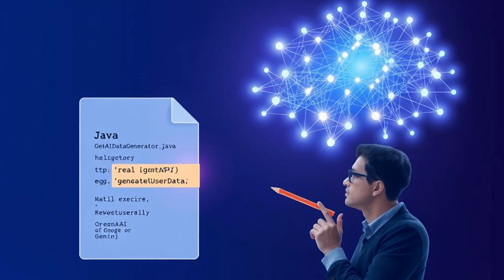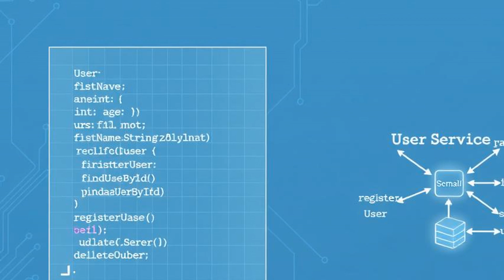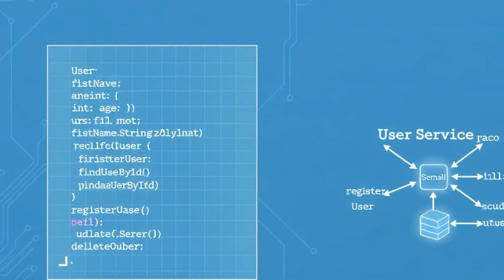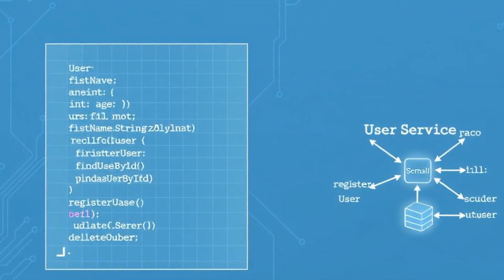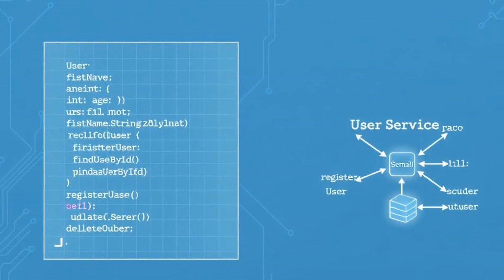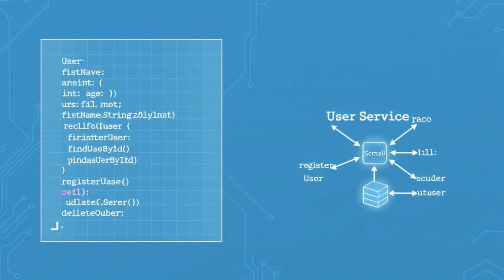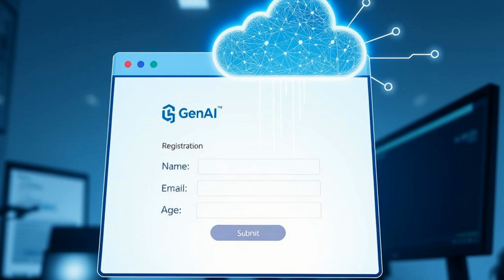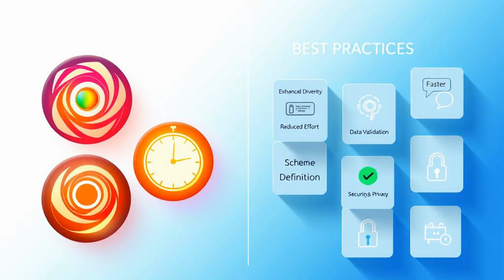GenAI-Driven Test Data Generation for Java Pipelines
Tutorial on prompting GenAI models to generate diverse, realistic test datasets for JUnit/Selenium tests in Java projects, with code usage samples.